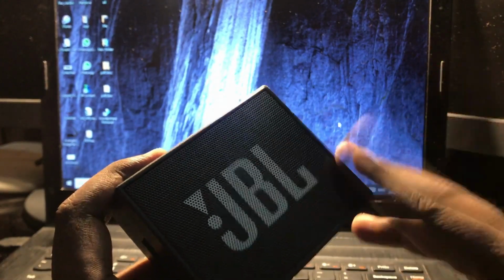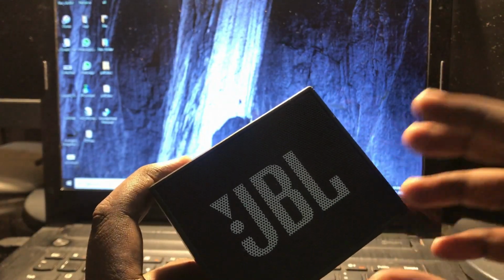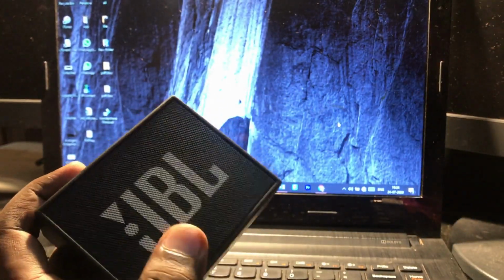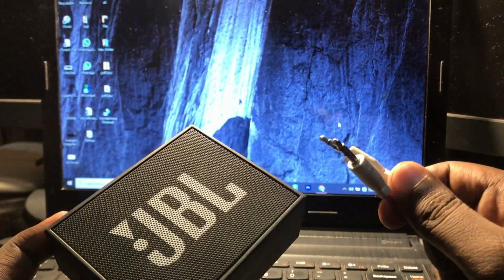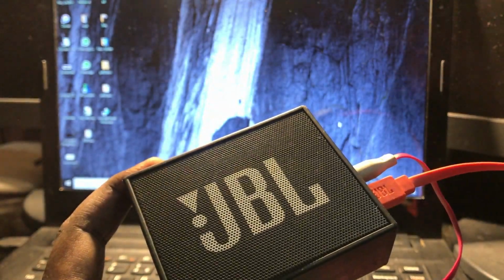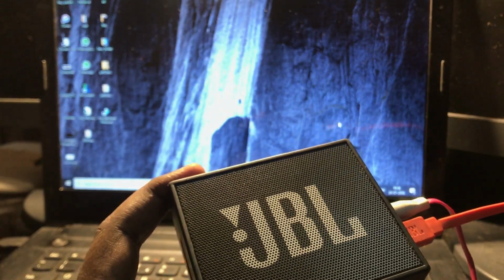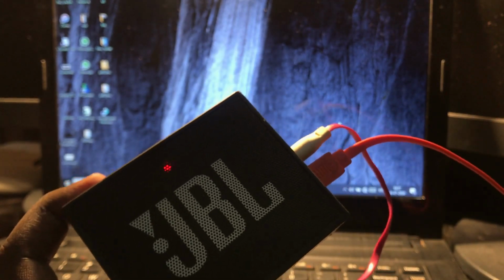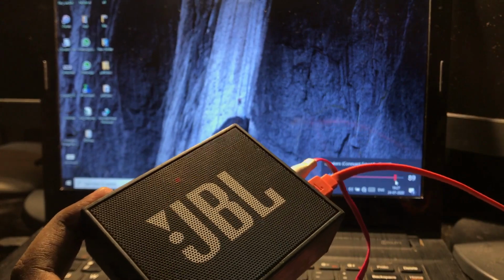How To Fix Any Dead Bluetooth Speaker in simple Simple Steps || Bluetooth speaker is Not Working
How To Fix Any Dead Bluetooth Speaker in simple Simple Steps...

bluetooth speaker is not working in laptop,
my bluetooth speaker is not working,
why my bluetooth speaker is not working in laptop,